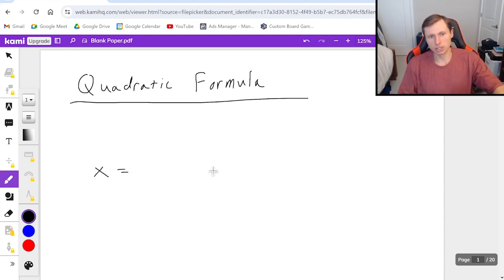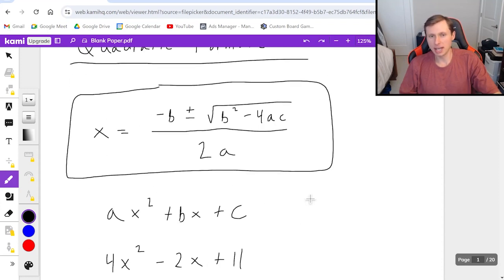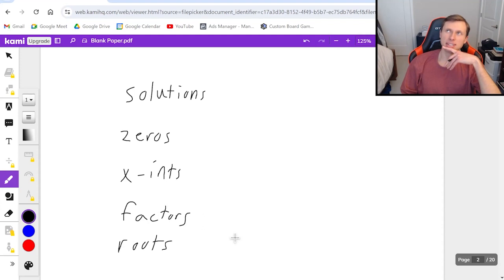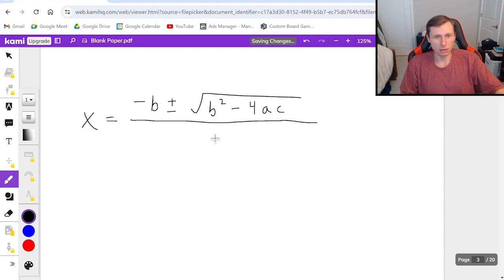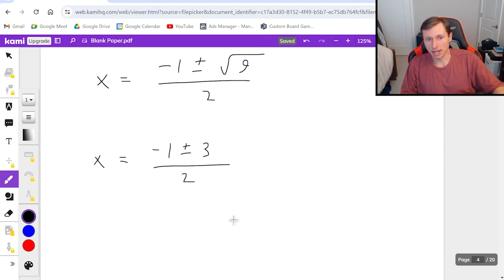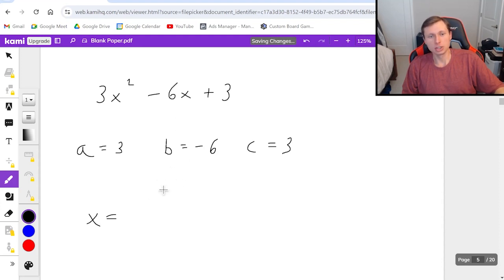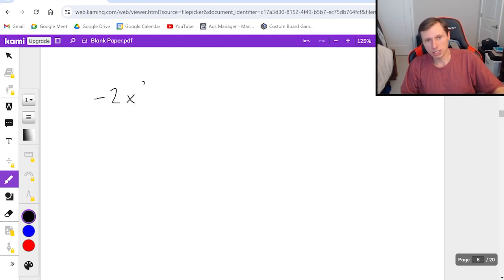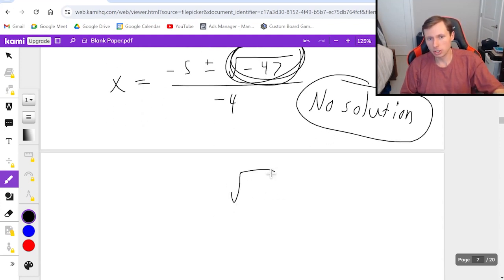How to use the Quadratic Formula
Explanation of how to use the quadratic formula to solve quadratic equations in algebra.